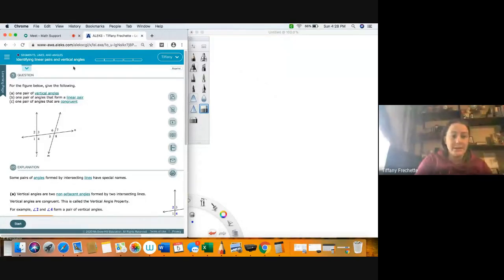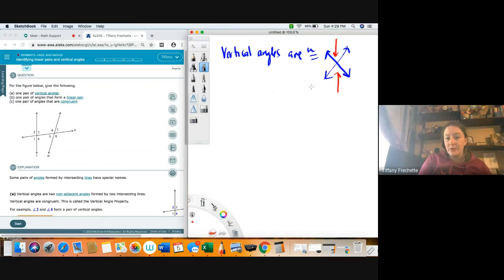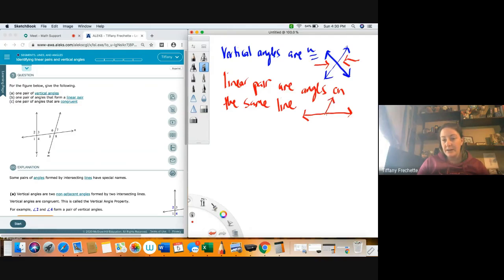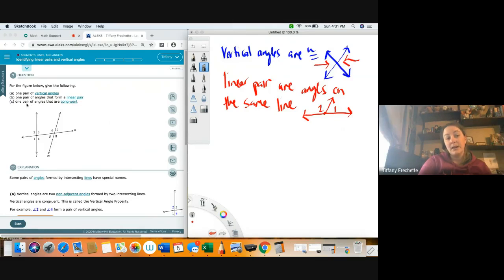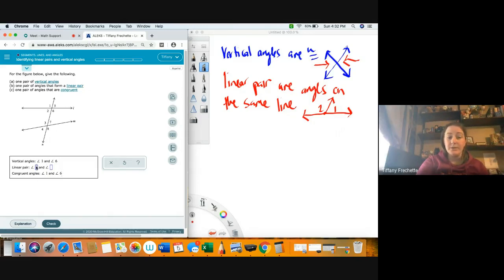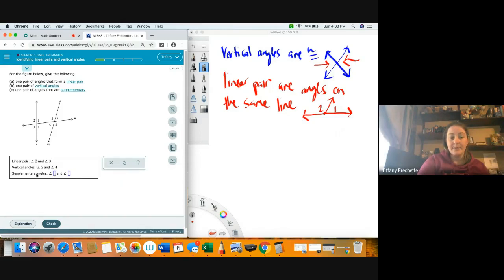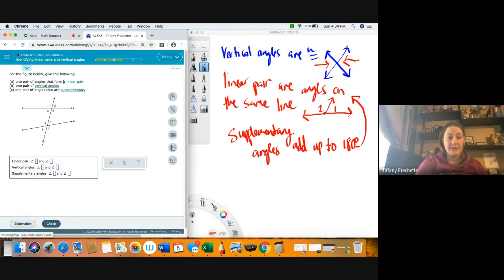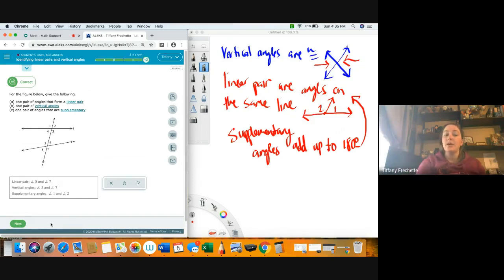Identifying Linear Pairs and Vertical Angles